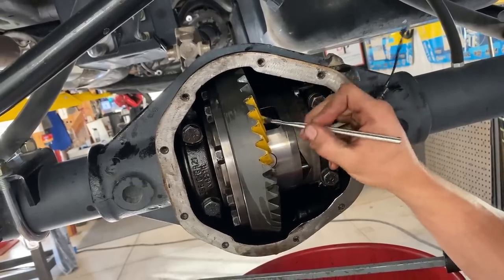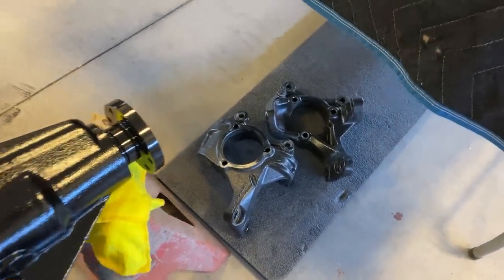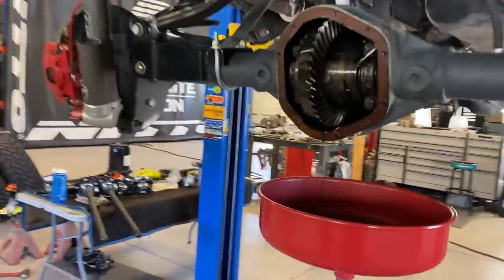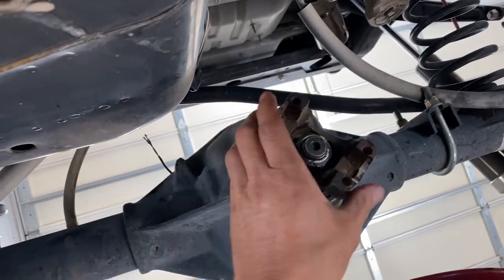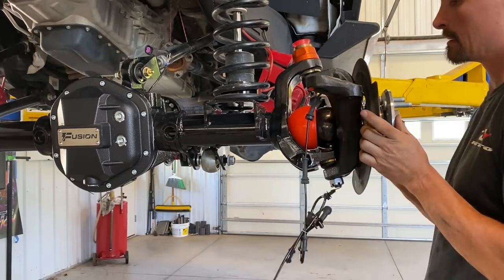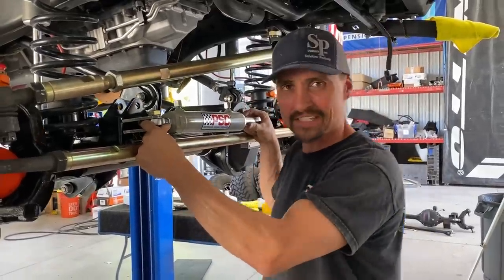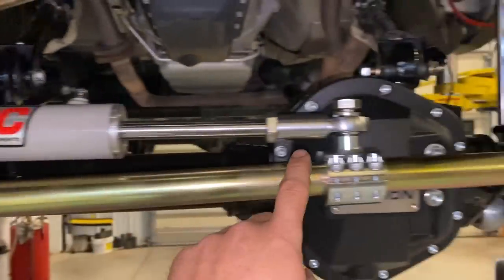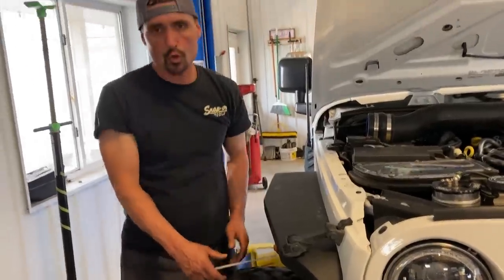OVERHAUL on a Jeep JK!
A Jeep Wrangler JK comes into the shop for a little overhaul - including hydraulic steering, new axle, RCVs, gears, and a bunch of other goodies! This one is packed with a ton of great install tips and tricks!